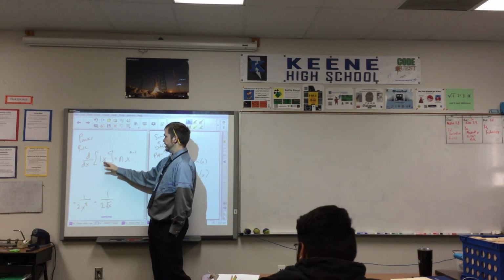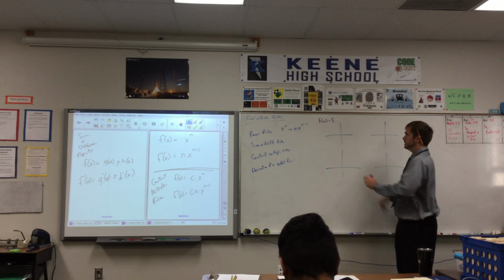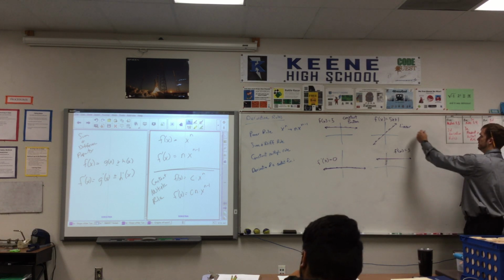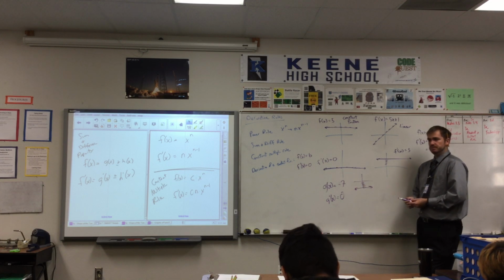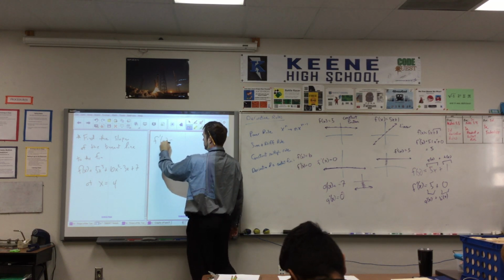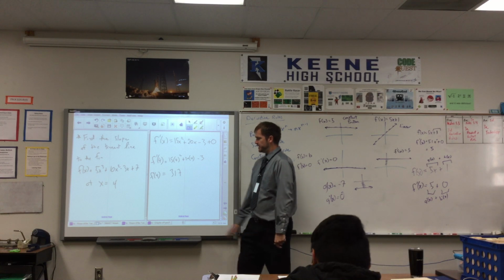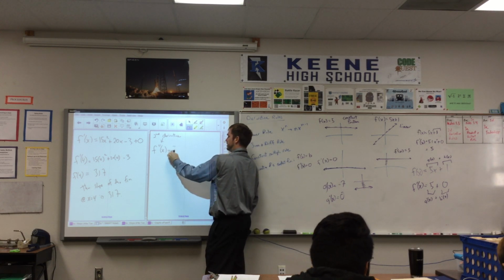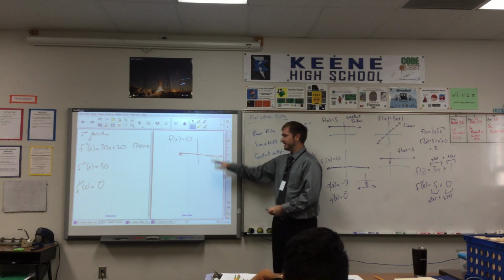3d - Derivative Rules